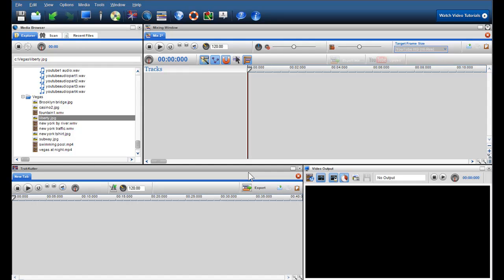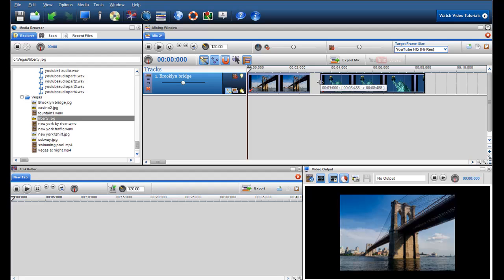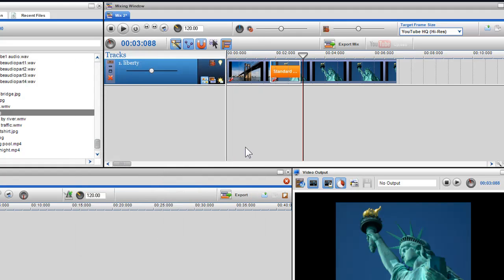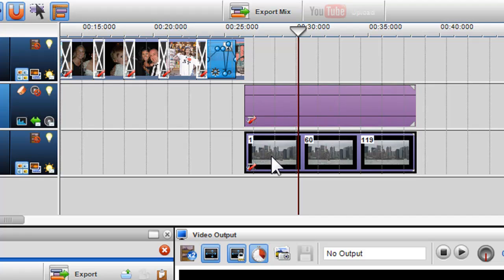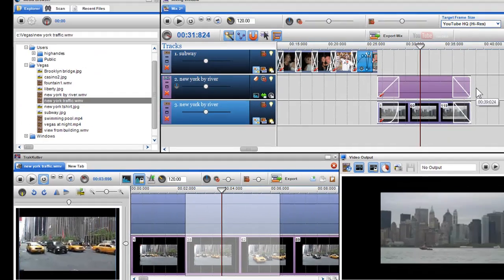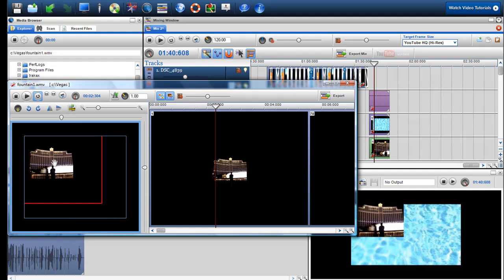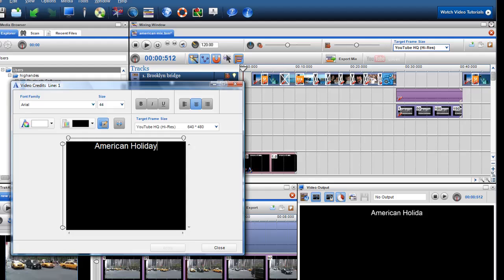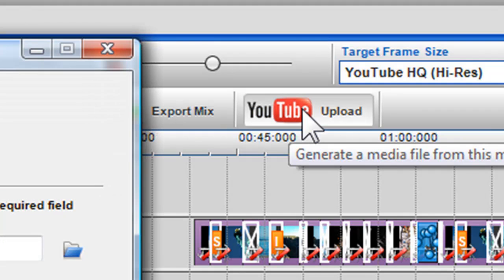Creating a Video Mix using trakAxPC Video Editing Software.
- This short video will show you how quick and easy it is to create a professional video mix using video footage, photos, narrations and soundtracks in trakAxPC Pro. The video covers new features such as automatic crossfading, segment snapping, sticky nodes, video effects and transitions and more.